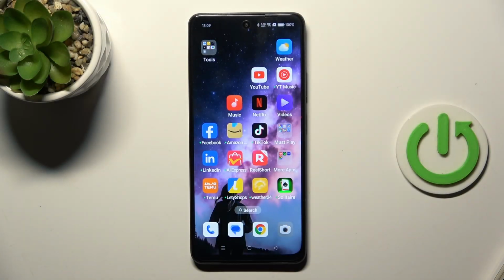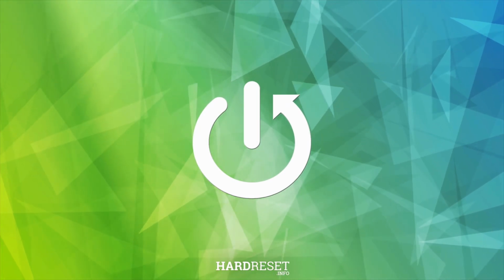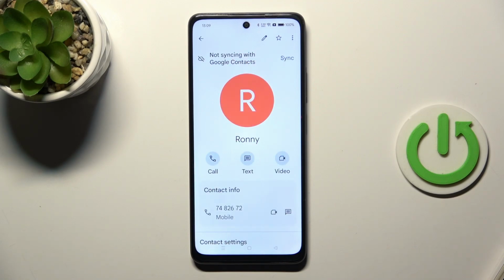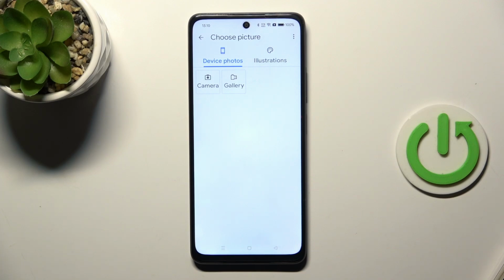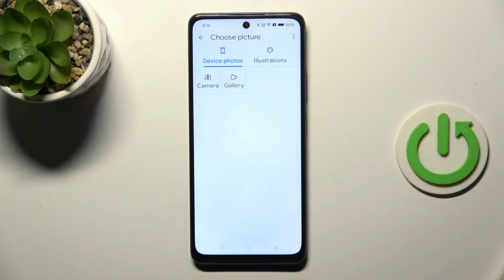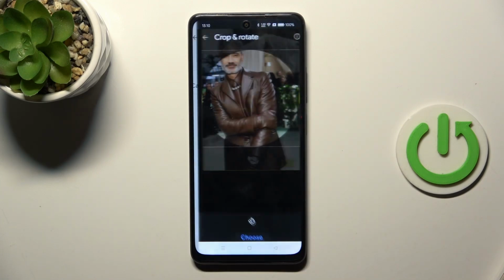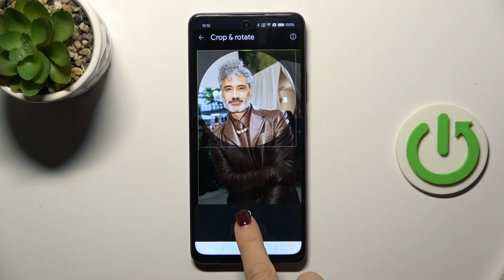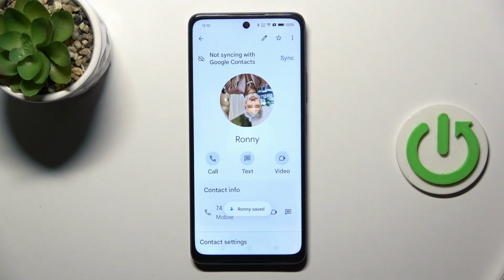How to Add Contact Photo on Oppo A40? | Manage Contacts Avatars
In this video, we’ll show you how to add a contact photo on your Oppo A40. Personalizing your contacts with photos can make it easier to identify them when they call or message you.

Why should I add contact photos?

What steps do I need to follow to upload a photo for a contact?

How can I adjust the photo after uploading?

Can I remove or change a contact photo later?

What if I want to use a photo from a specific location, like social media?

Tune in to learn how to enhance your contact list by managing avatars on your Oppo A40!